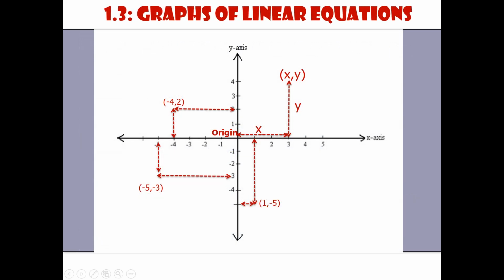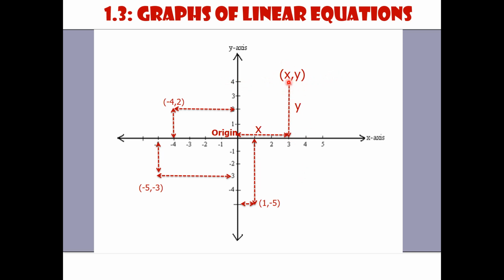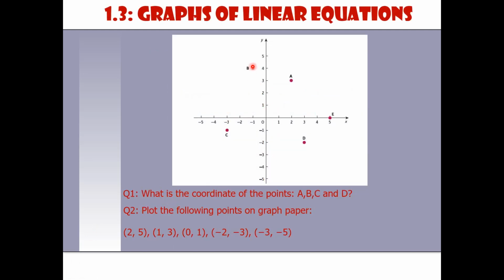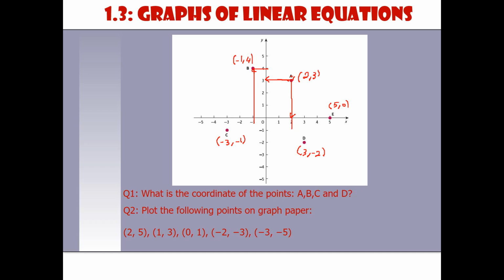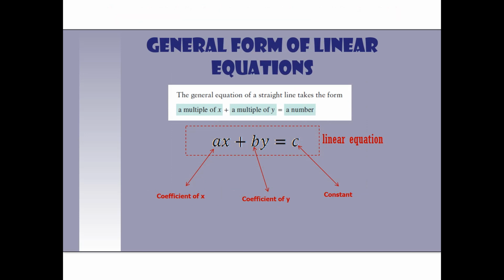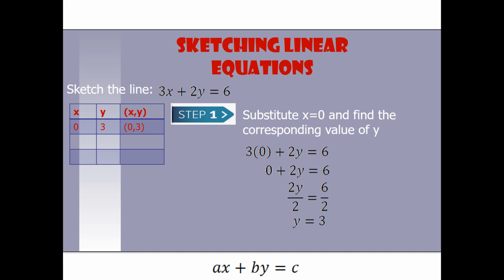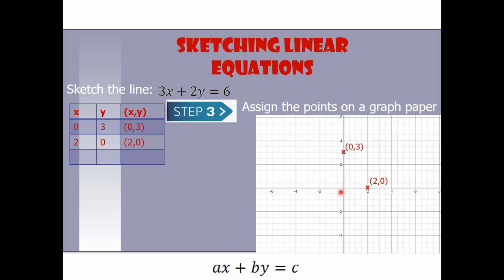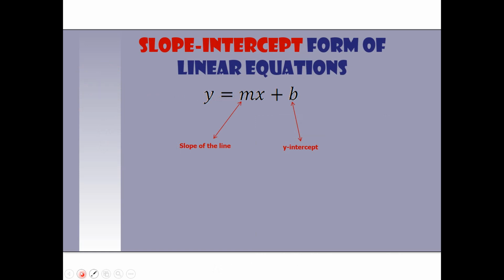Graphs of Linear Equations (Sketching Linear Equation Video)